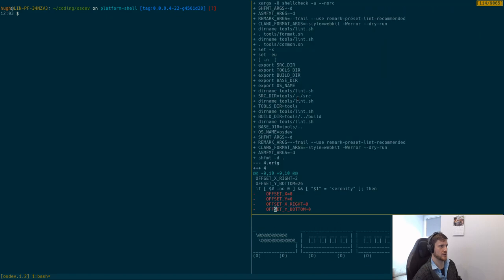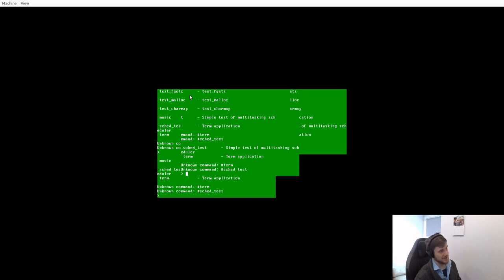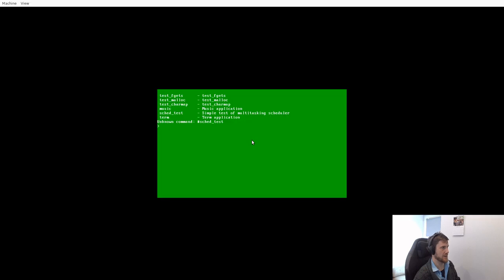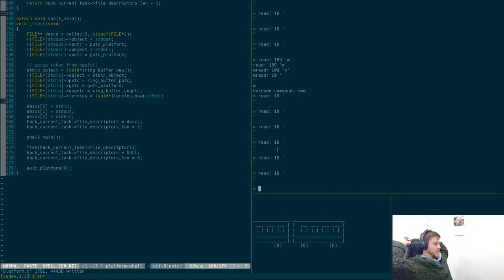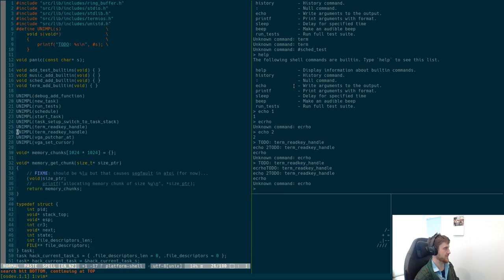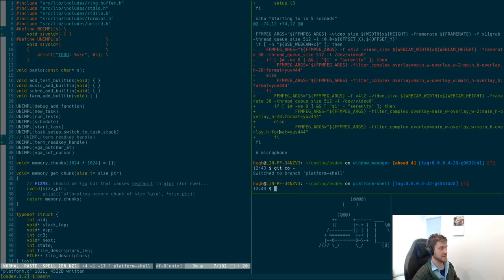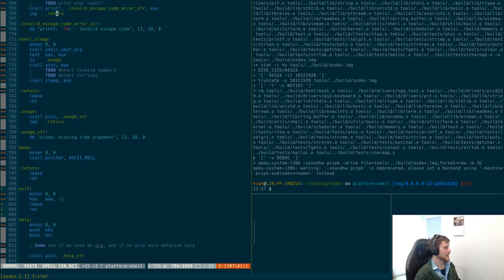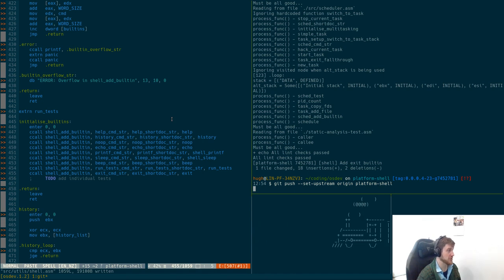Native platform shell - osdev #34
After a really long break I'm back at it. This video I show off the new native platform code I've done so I can run my shell within linux.